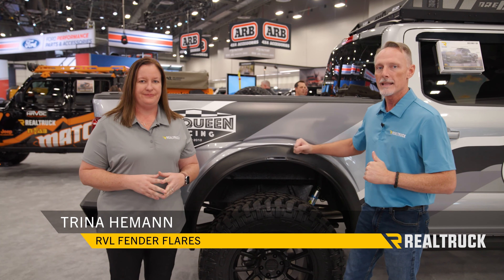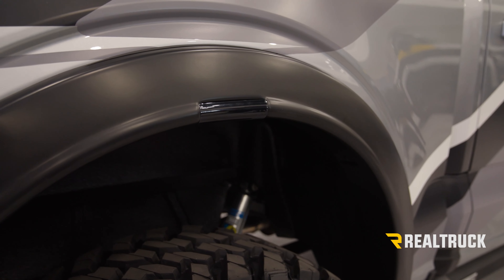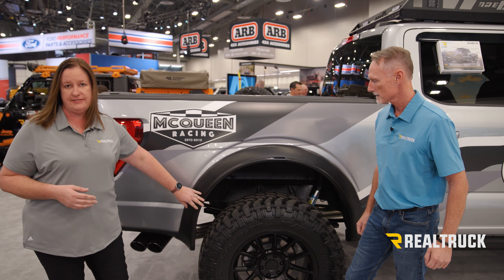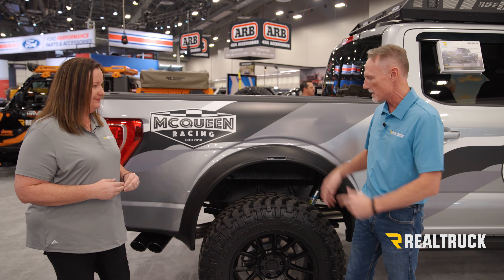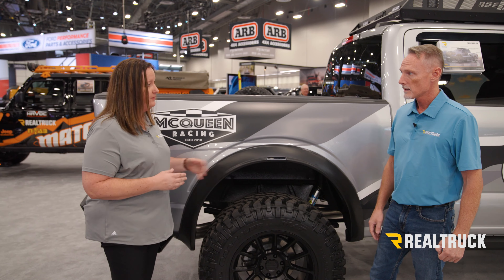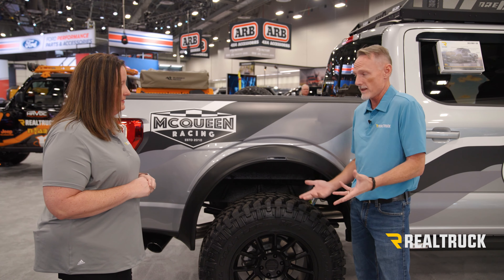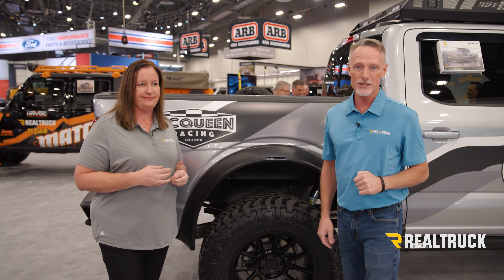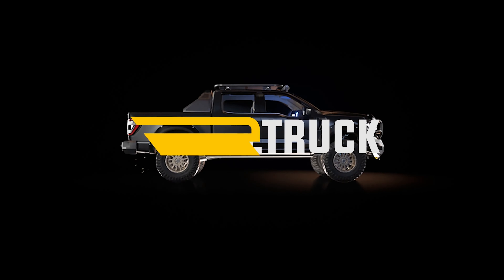Husky Liners RVL Fender Flares SEMA 2023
Treat your vehicle to the added protection and visibility delivered by Husky RVL Fender Flares. These innovative, low-profile flares not only feature an integrated LED running light/turn signal, they also seamlessly transition into a mud flap at the rear. It’s double-duty protection that perfectly blends with the contours of your make and model, while adding two inches of protection beyond factory-tire width.

Rugged, Dura-Flex® 2000 ABS construction gives you a UV-resistant, flexible fender flare tough enough to maintain its integrity for years to come. Installs in minutes with all necessary hardware included. Available in a smooth, matte black, paint-ready finish and backed by Husky's limited lifetime warranty.